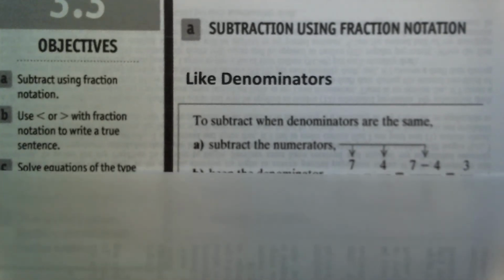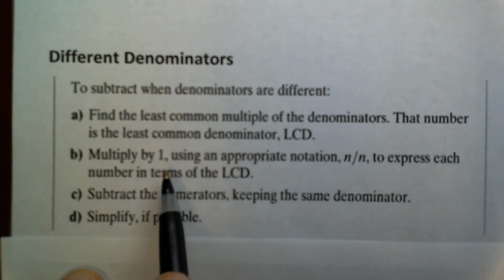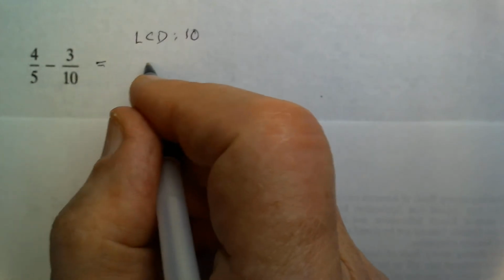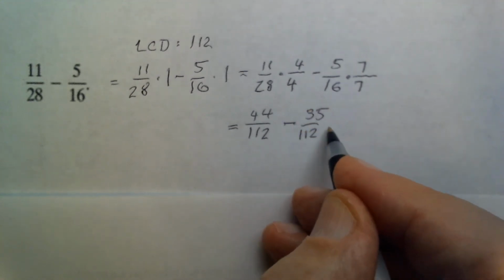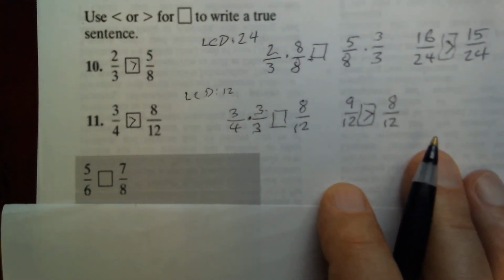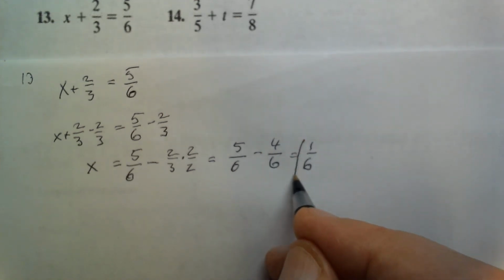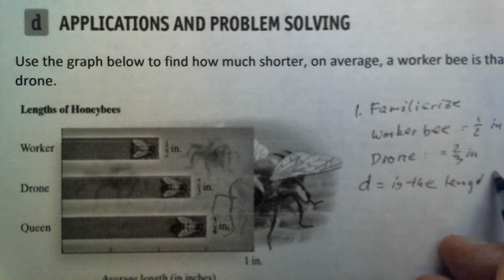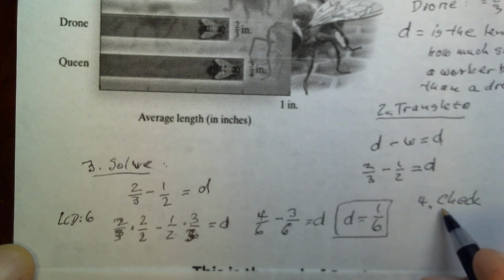Math 20 Sect. 3.3 Subtraction, Order, Applications